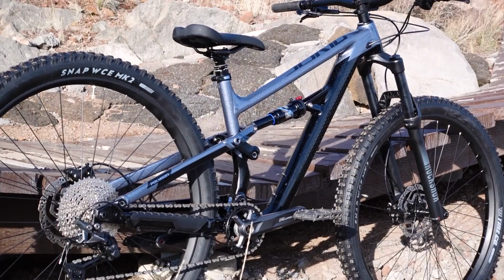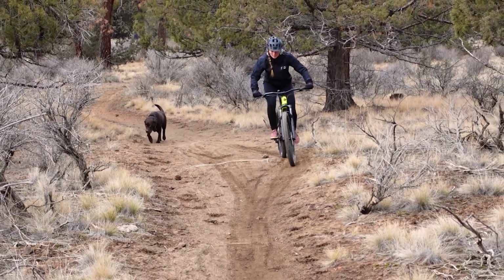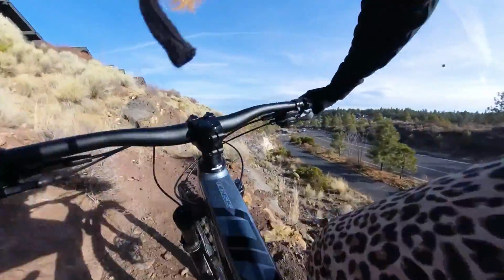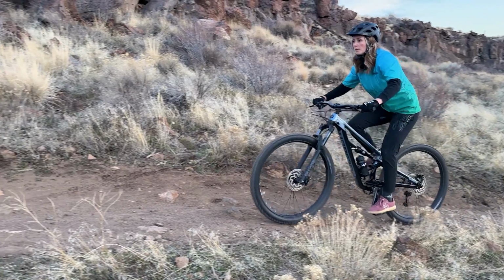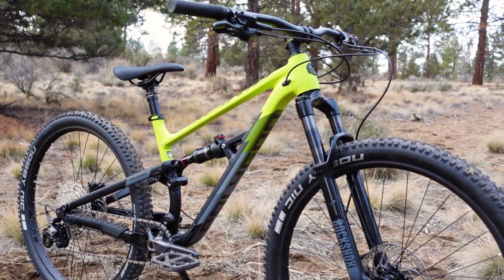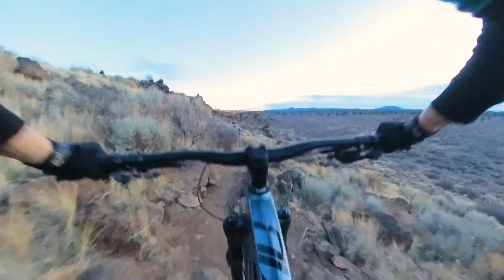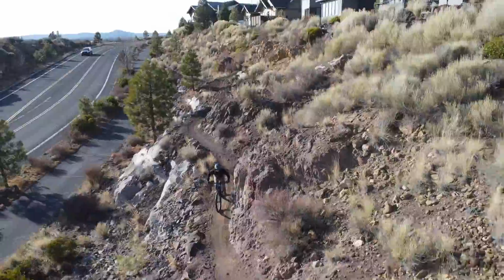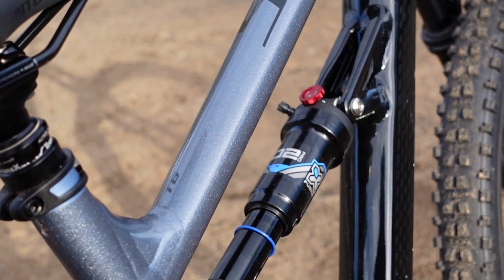"Down Country" VS. Trail Mountain Bikes (are they REALLY different?)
We hear the two terms all the time - Down Country & Trail - BUT does it really make any difference? Comparing the two geo charts of the Polygon Siskiu D7 and the Polygon Siskiu T6 suggests that there are definitely differences between the two, but the best way to find out how that translates to real life is to ride them! Today with the help of Wendy, we are going to dive in and get to know both of these bikes to see how they stack up. Enjoy!

Video Moments:
Introduction - 0:00
Get To Know D7 - 1:00
Get To Know T6 - 1:45
Some Differences & Similarities - 2:30
Trail Performance - 3:35
Closing Thoughts - 6:15

Shop the Polygon Siskiu D7 & T6 below!

Who is BikesOnline?

We’re an online retailer driven by a shared passion for cycling, serving enthusiasts in both Australia and the United States. Our extensive lineup spans all biking disciplines, including top-notch parts, accessories, and apparel. Rooted in our mission to make riding more accessible, we aim to emulate the personalized service of a local shop while offering an engaging online platform.

At the heart of our mission is the belief that cycling enhances lives and benefits the environment. As dedicated cyclists ourselves, we're on a mission to inspire others to pedal more. From crafting innovative products to offering expert guidance and supporting community initiatives, we're dedicated to fostering a love for cycling across all demographics.

Our commitment to affordability and quality is unwavering. By sourcing directly from manufacturers, we ensure competitive prices without compromising on excellence. Our customer-centric approach includes perks like swift nationwide delivery, a hassle-free 30-day return policy, and flexible payment options like Ride Now Pay Later.

Moreover, we prioritize transparency and expertise. Our dedicated Customer Service Team is always on hand to demystify technical aspects and provide tailored advice. Plus, our online platform features detailed, rider-focused descriptions and multimedia content, offering an immersive shopping experience.

Trust in our meticulous Pro Build process, where each bike is meticulously assembled to guarantee long-lasting performance and riding pleasure. Join us in our quest to pedal further, explore more, and experience the joys of cycling — Ride More For Less!!

For the latest insider news, sign up for our email newsletter below!

Thank you for choosing BikesOnline, where you can ride more for less!